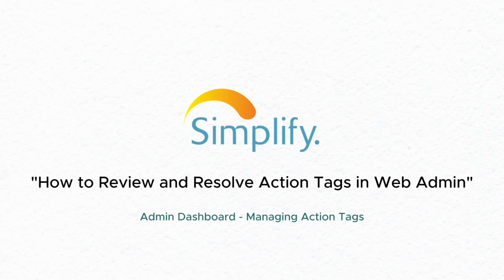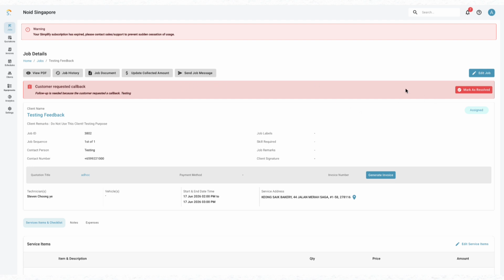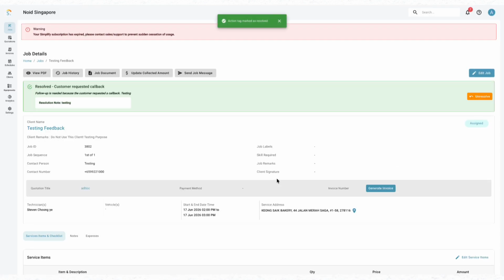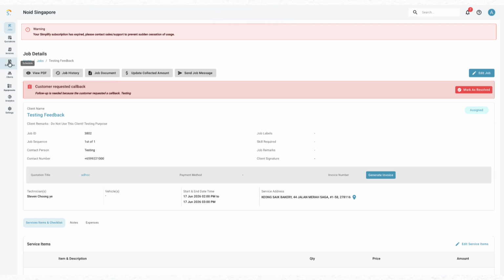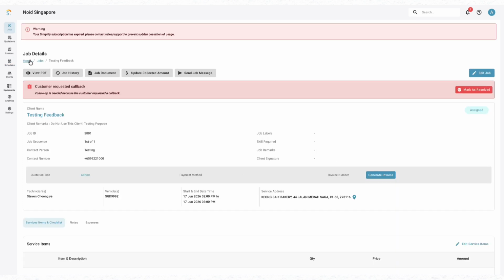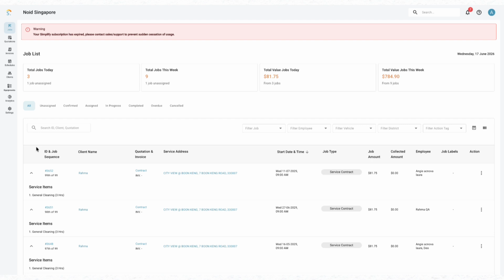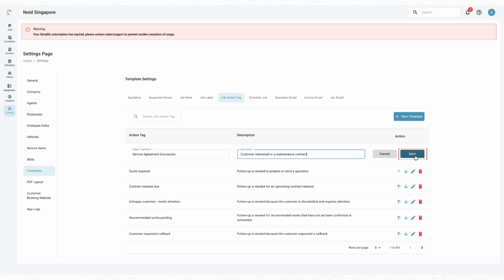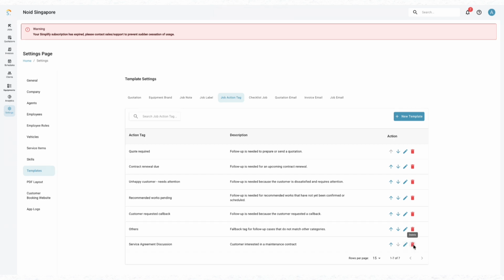How to View & Manage Flagged Jobs from Tech Action Tag (Web) | Simplify FSM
In this tutorial, we'll show you how admins can manage jobs flagged by technicians using the new Tech Action Tag feature — directly from the web dashboard and schedule page.
When a technician flags a job (e.g. Quote Required, Contract Renewal Due, Unhappy Customer, Callback Requested), admins get an in-app notification and can filter flagged jobs on the dashboard or spot them right on the schedule page — so follow-ups never get missed.

What you'll see:
1. How in-app notifications appear when a job is flagged
2. Filtering flagged jobs on the dashboard
3. Spotting flagged jobs on the schedule page
4. Viewing the technician's categorised reason and internal note